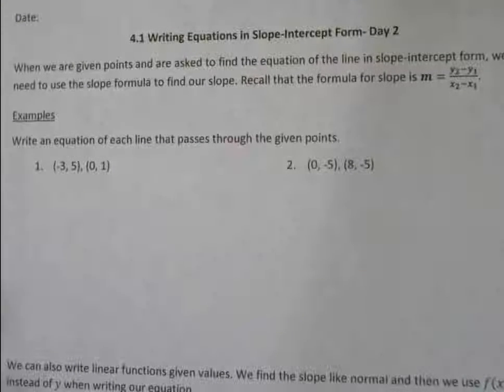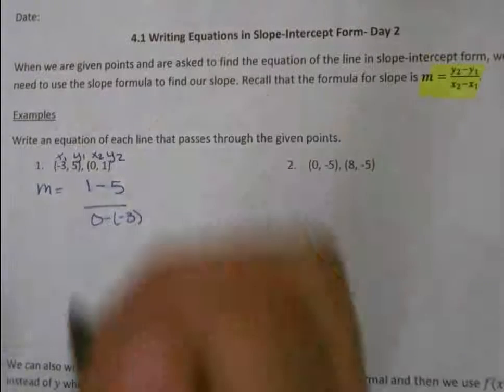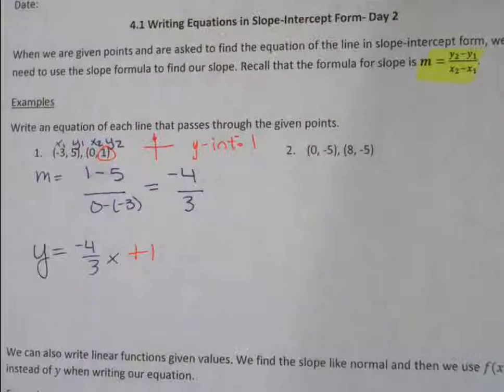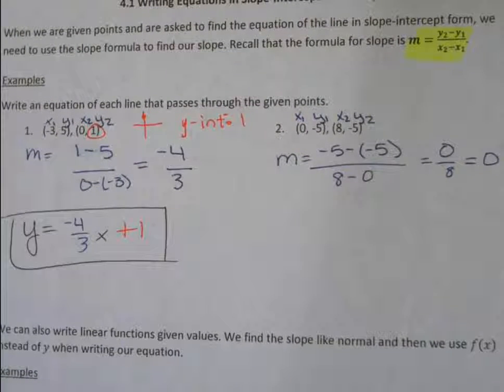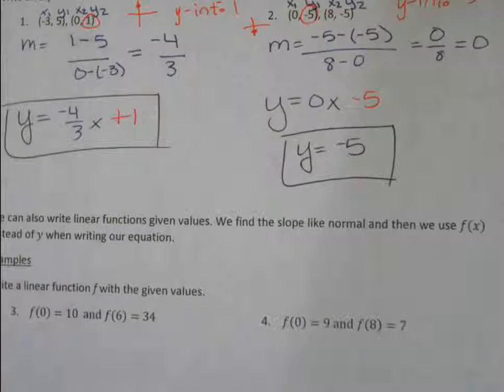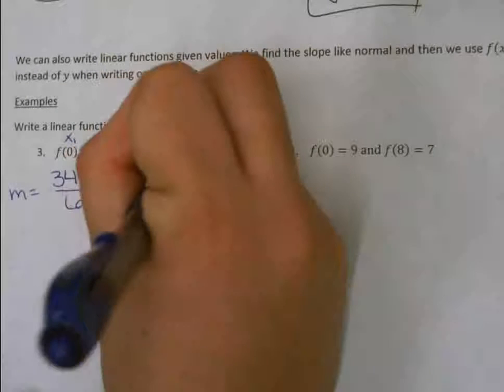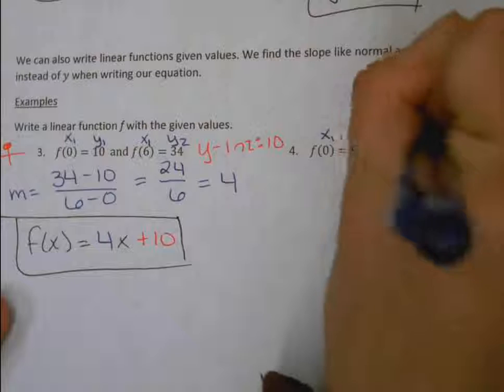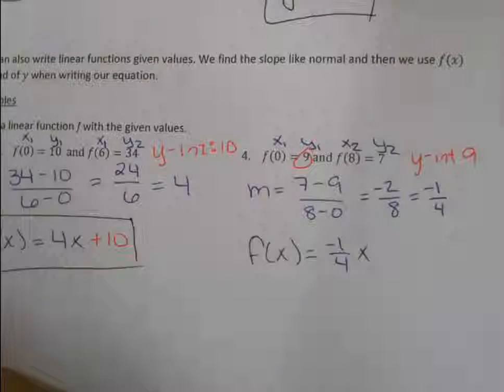4 1 Writing Equations in Slope Intercept Form Day 2